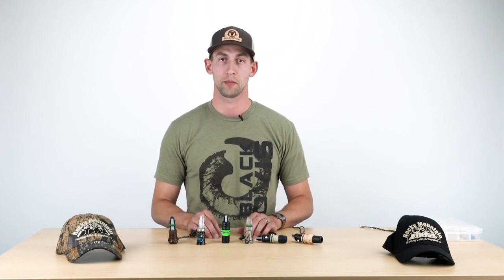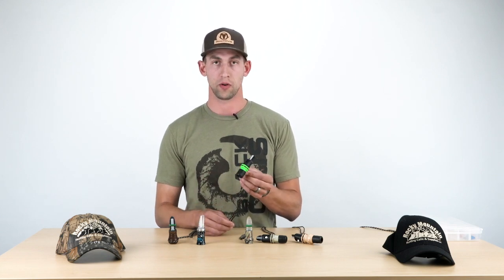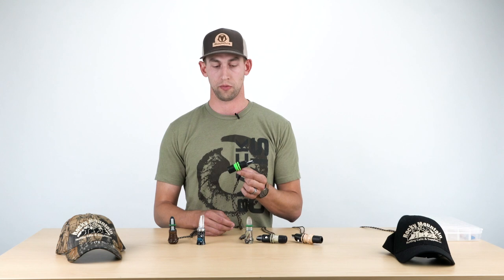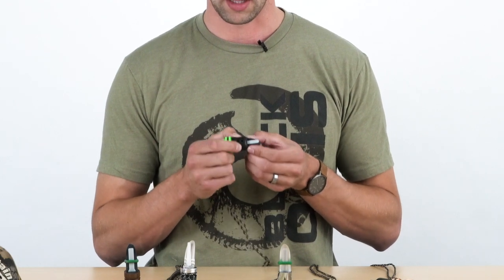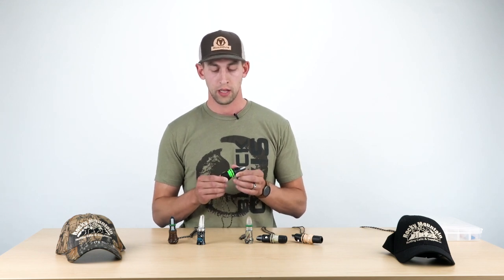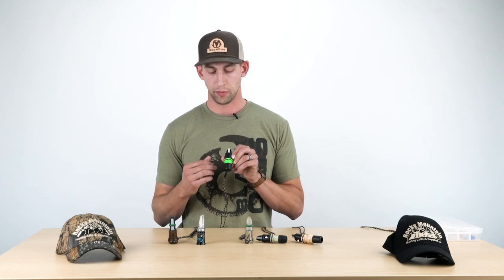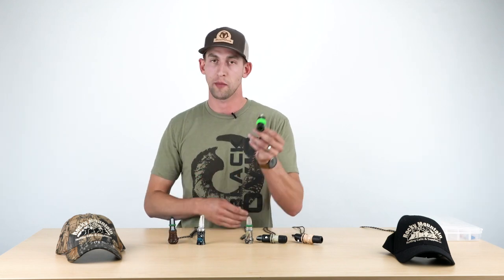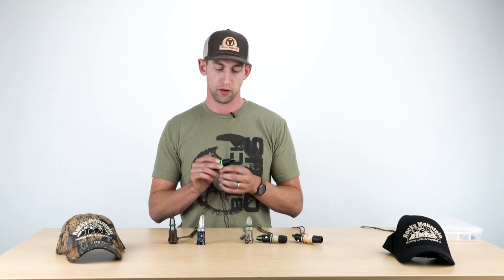Temptress Cow Call By Rocky Mountain Hunting Calls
James Taylor with BlackOvis talks about when to use this call in each situation out in the field and gives you a first hand demo on what the calls sounds like.